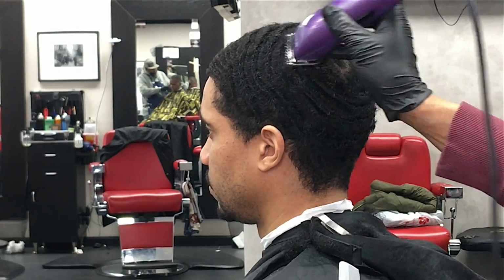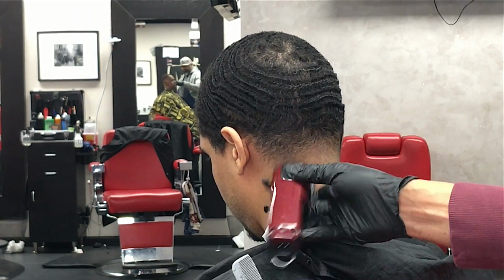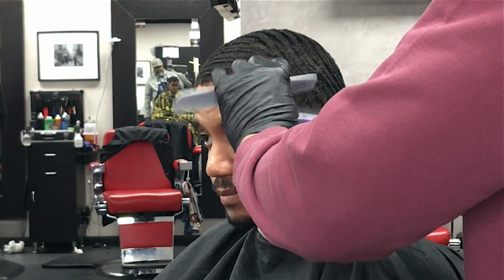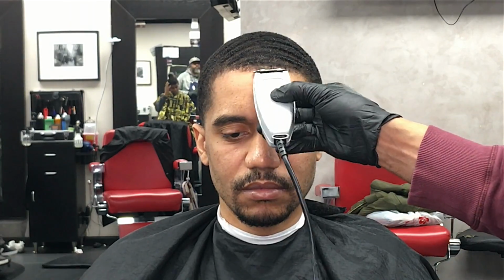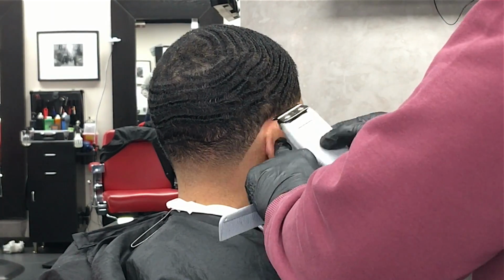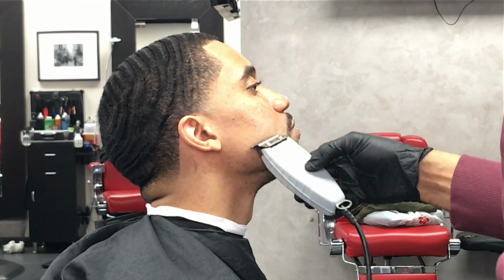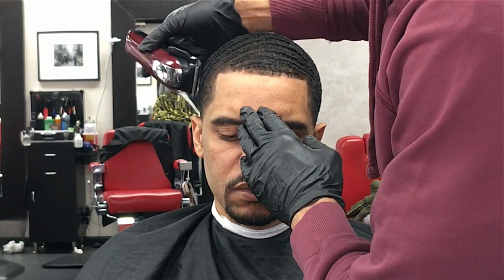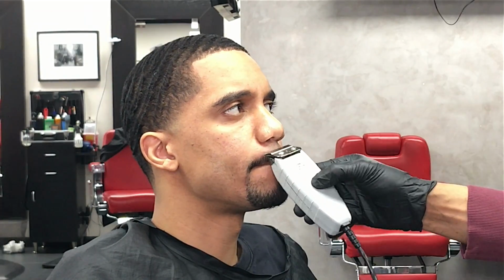How To Do A 360 Wave Hair Cut After wolfing season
360 wave hair cut - 2 blade with the grain and a taper